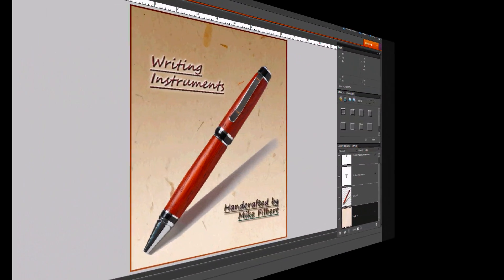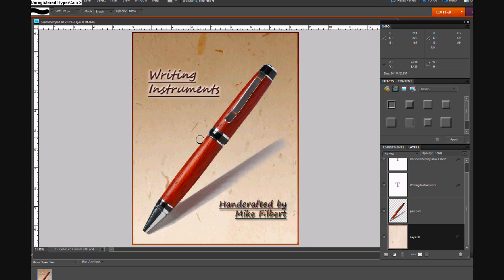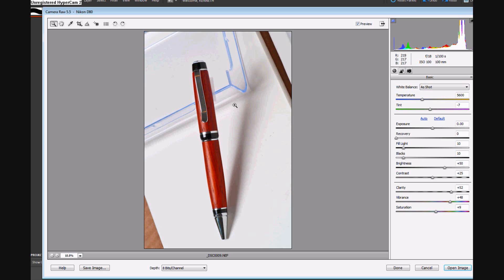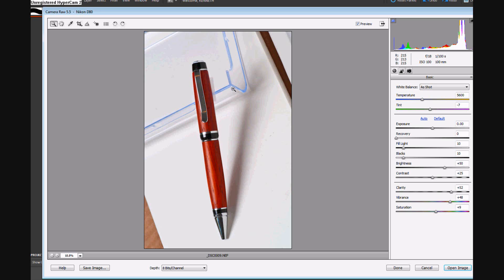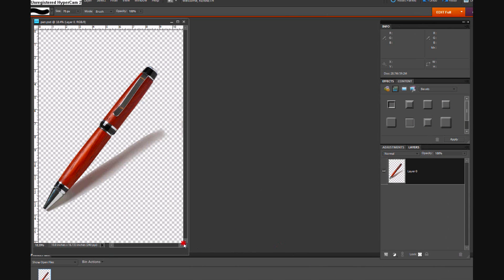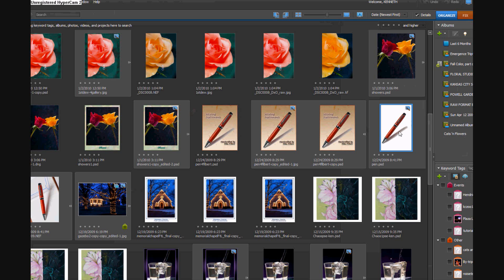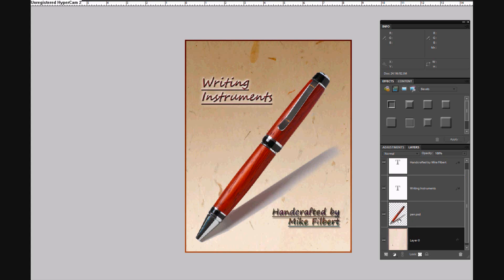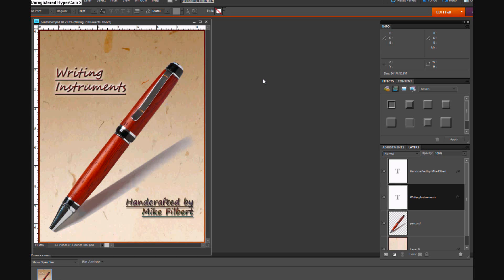1-LIGHT AD PHOTOGRAPHY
This tutorial demonstrates how you can make a professional-looking ad piece with only one light source plus reflectors; the Magic Extractor tool and layers are used in Photoshop Elements to create the final image.
More than 60 PSE video tutorials in this series can be found on the kkeithphotographer channel due to YouTube time limitations, most of the videos on Vimeo cannot be loaded here.